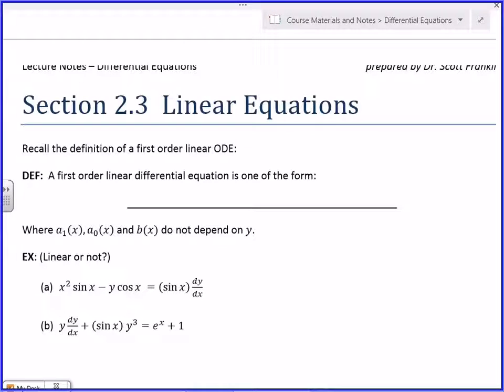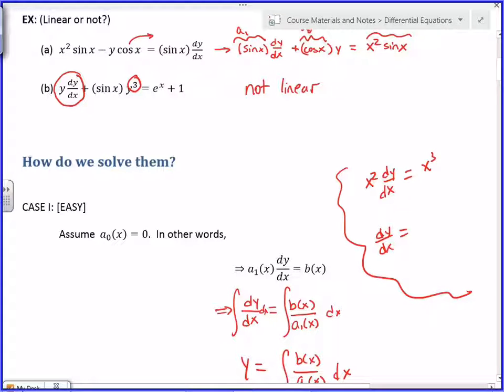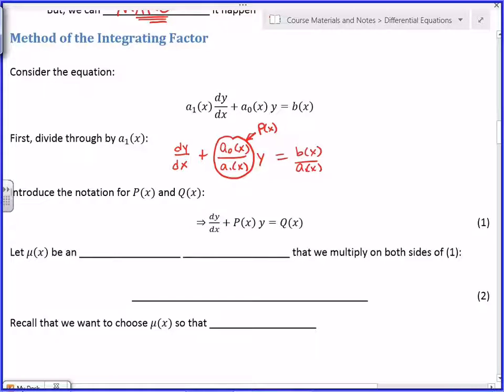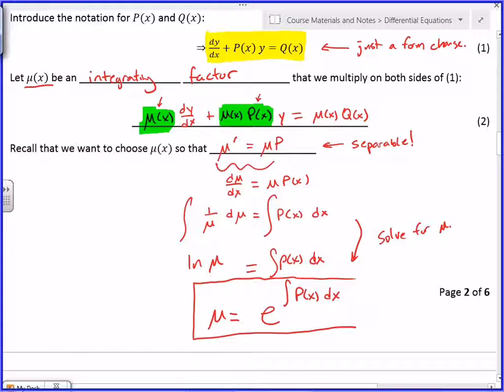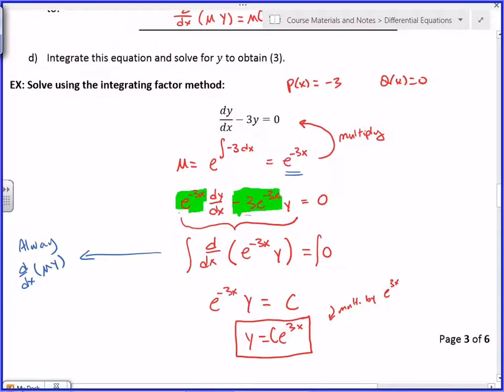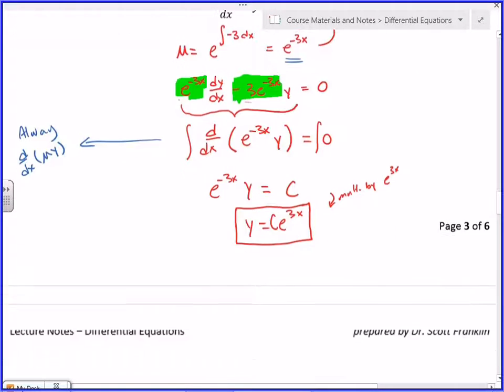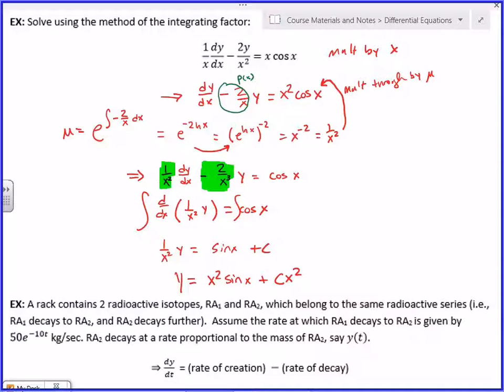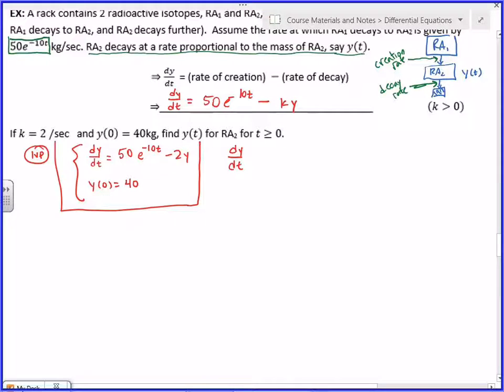Differential Equations - 2.3 First Order Linear ODEs (Lecture)